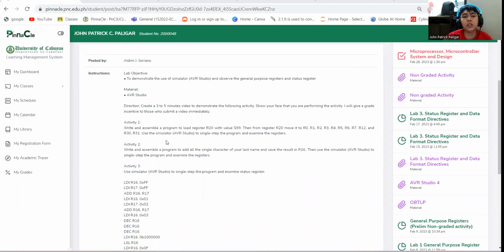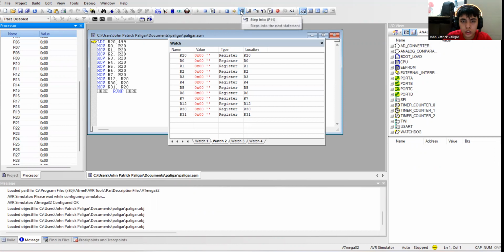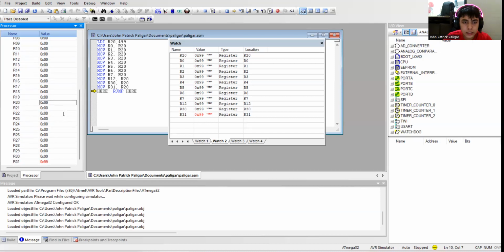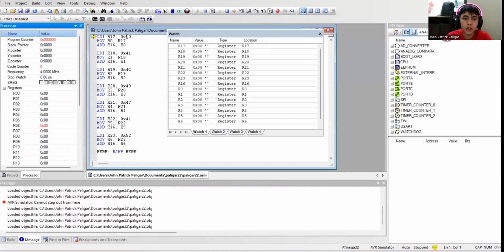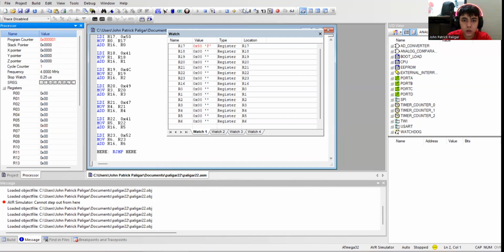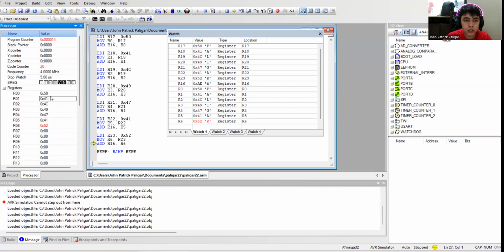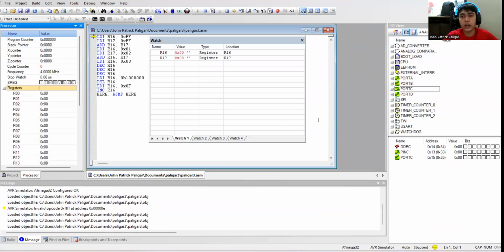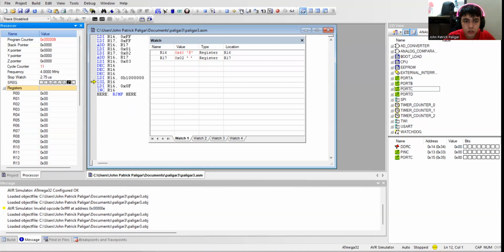ECP110 Paligar Prelim Lab Exam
Lab Objective:
• To demonstrate the use of simulator (AVR Studio) and observe the general purpose registers and status register

Material:
• AVR Studio

Direction: Create a 3 to 5 minutes video to demonstrate the following activity. Show your face that you are performing the activity. I will give a grade incentive to those who submit a video immediately.

Activity 1:
Write and assemble a program to load register R20 with value $99. Then from register R20 move it to R0, R1, R2, R3, R4, R5, R6, R7, R12, and R30, R31. Use the simulator (AVR Studio) to single-step the program and examine the registers.

Activity 2:
Write and assemble a program to add all the single character of your last name and save the result in R16. Then use the simulator (AVR Studio) to single-step the program and examine the registers.

Activity 3:
Use simulator (AVR Studio) to single-step the program and examine status register.

LDI R16, 0xFF
LDI R17, 0xFF
ADD R16, R17
LDI R16, 0x01
LDI R17, 0x02
ADD R16, R17
LDI R16, 0x03
DEC R16
DEC R16
DEC R16
LDI R16, 0b1000000
LSL R16
LDI R16, 0x0F
INC R16